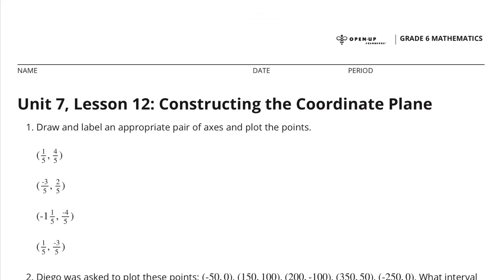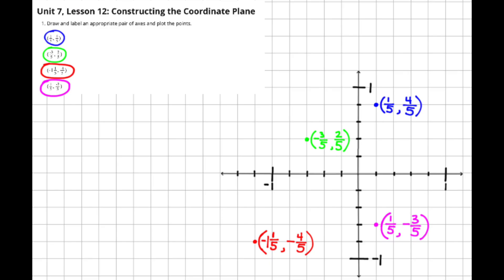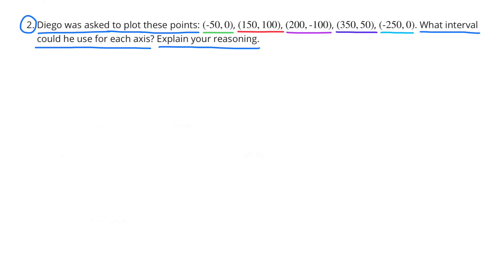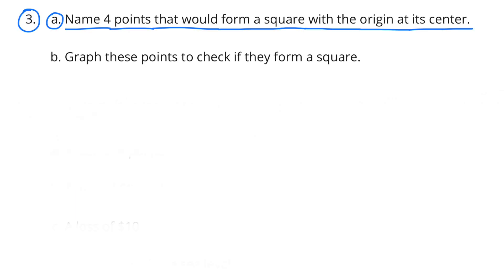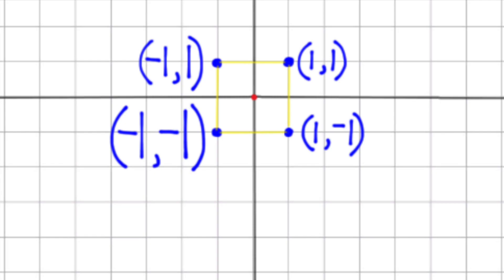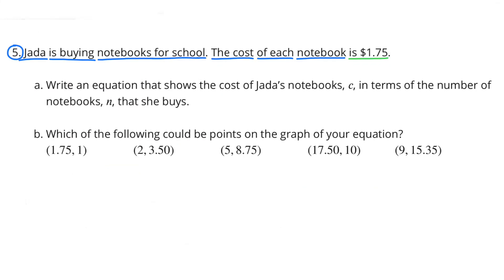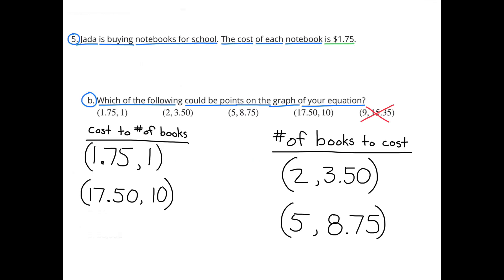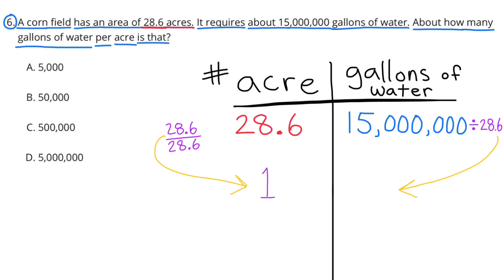😉 6th Grade, Unit 7, Lesson 12 "Constructing the Coordinate Plane" IM Math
😉 6th Grade, Unit 7, Lesson 12 "Constructing the Coordinate Plane" Illustrative Mathematics Review and Tutorial. Search 6712math to find this lesson fast!

IM Math 6.7.12. and OUR Math 6.7.12. "Constructing the Coordinate Plane" Practice Problems

Practice Lessons, Review and Tutorials.

Google Doc with links to